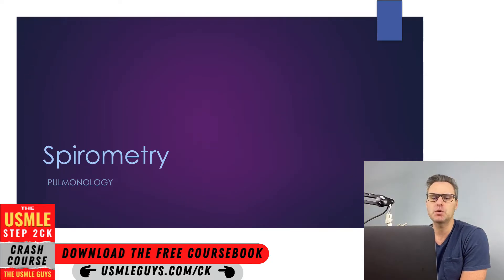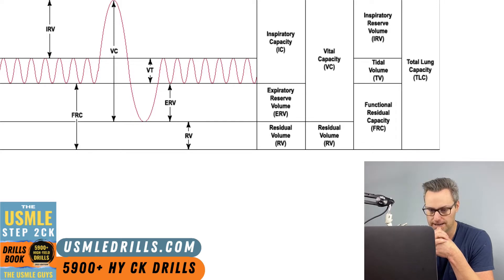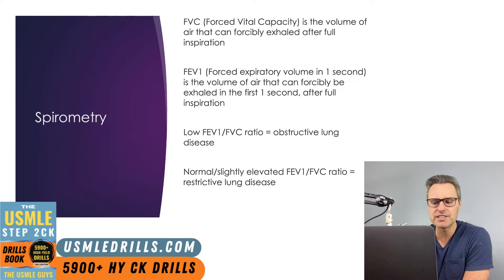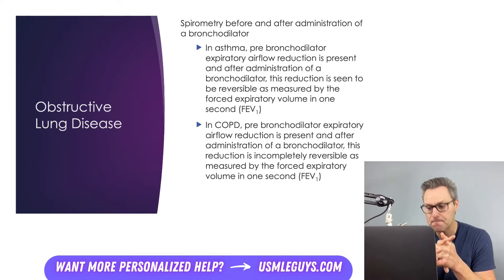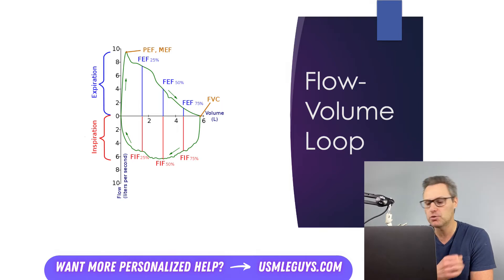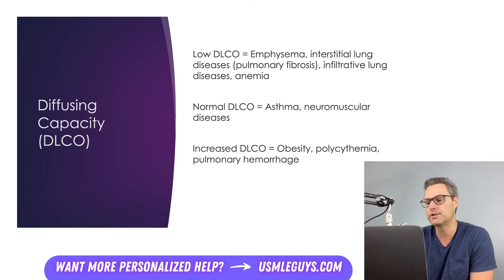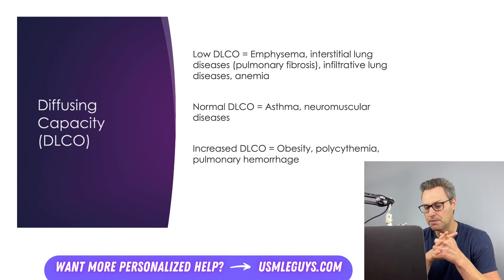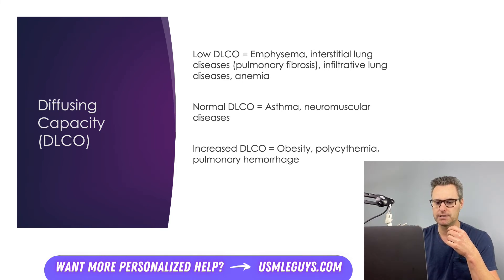USMLE Guys Step 2 CK Crash Course: Pulmonology Lecture 5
💡 USMLE Step 2 CK Crash Course - Pulmonology Lecture 5

📚 TOPICS: Spirometry